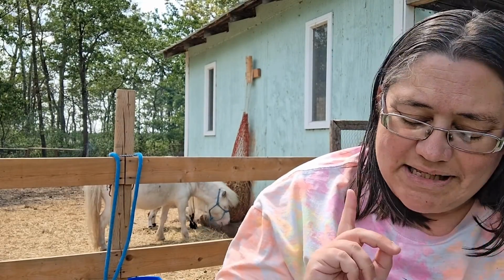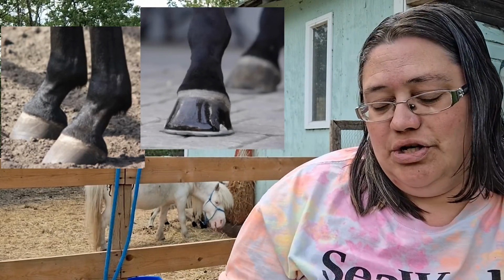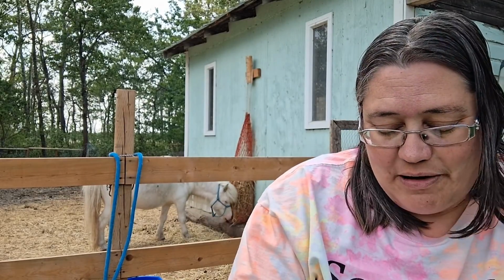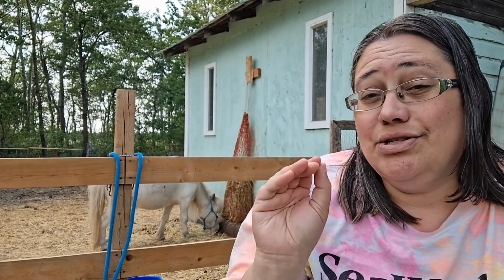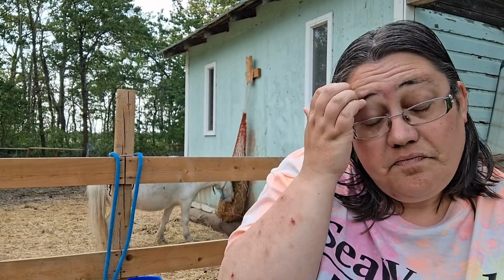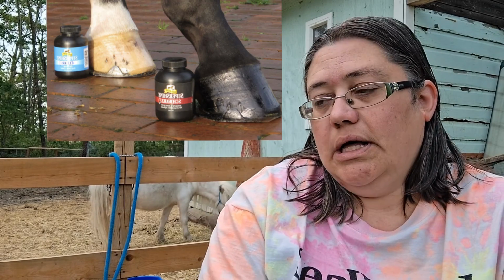Miniature Horses - Show Grooming Tips for a Polished Ring-Ready Look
Get your miniature horse ring-ready with this step-by-step hoof polishing guide! In this video, we show you how to clean, prep, and polish your mini horse's hooves for the show ring using both black and clear hoof polish. Whether you're entering a local fair or a breed show, polished hooves are a must-have detail that makes your miniature horse stand out. Learn how to sand hooves, apply polish evenly, avoid common mistakes, and touch up before the show starts.

This video is perfect for anyone passionate about hobby farming, homesteading, miniature horses, and show grooming. We cover everything from using baby wipes for cleanup to tips on making white socks sparkle. If you're raising animals on your small farm or just love learning more about caring for livestock, this tutorial is for you!

At Andersen Acres, we share real-life farm experiences and animal care tips to help others succeed in their homesteading journey.